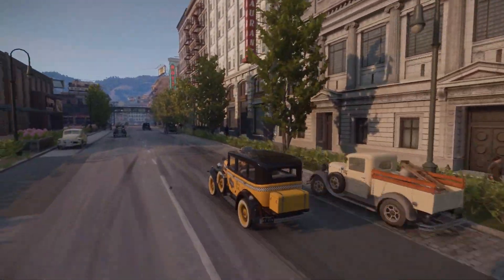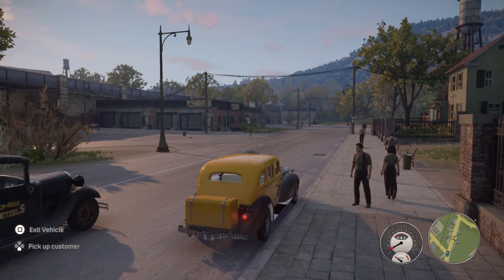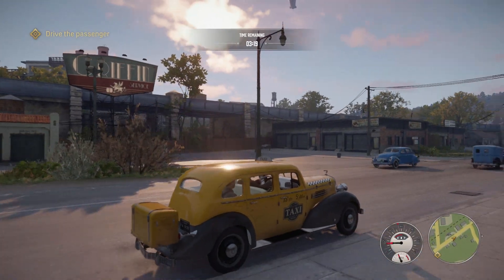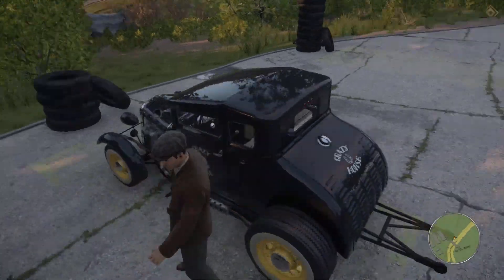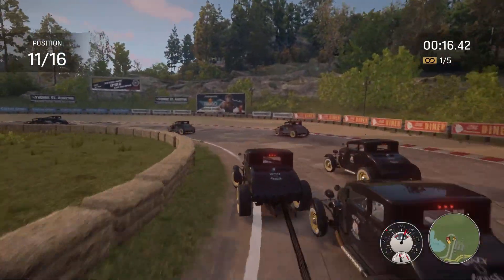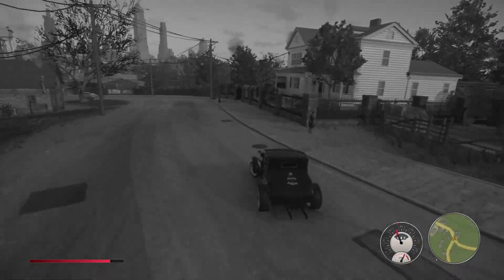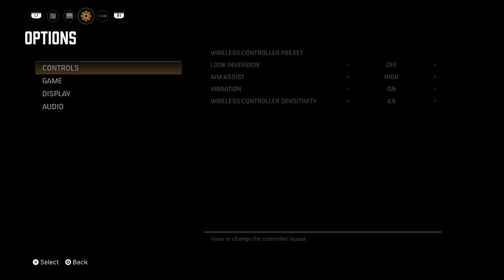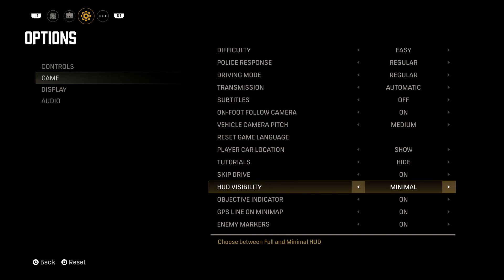MAFIA: NEW Update - More FREE RIDE Additions and Changes | MAFIA 1 REMAKE | Definitive Edition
➤Here are the 3 Fastest Cars in Mafia 1. According to the in-game stats.